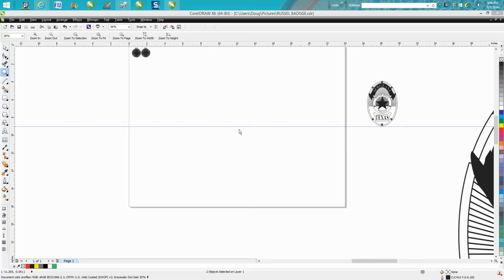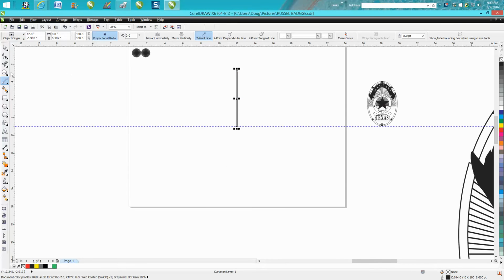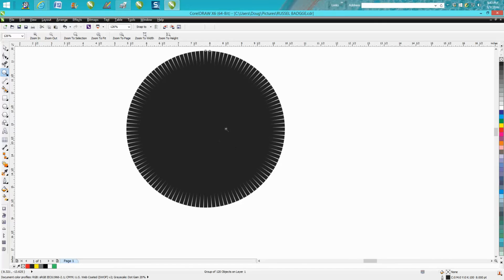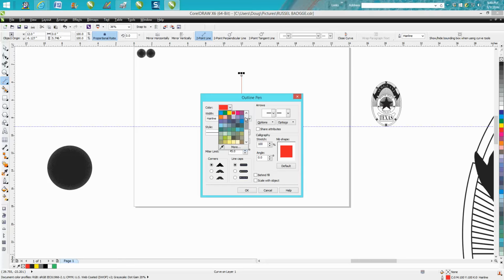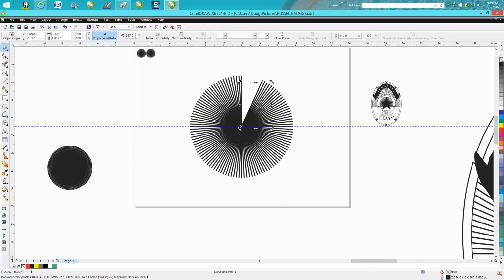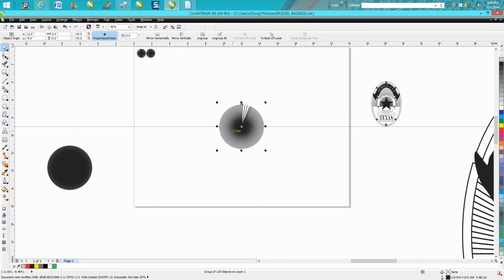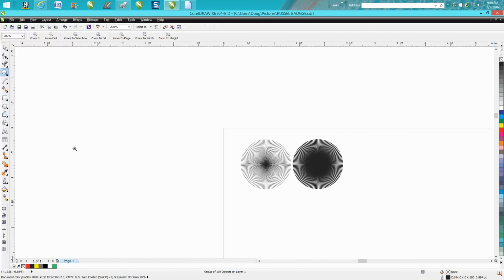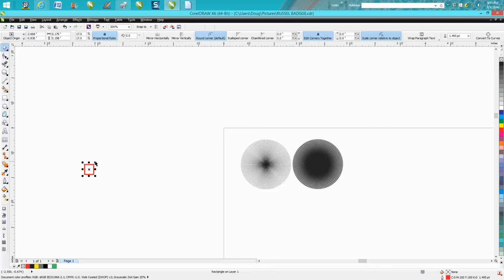Corel Draw Tips & Tricks making a badge 3 Scale with Object